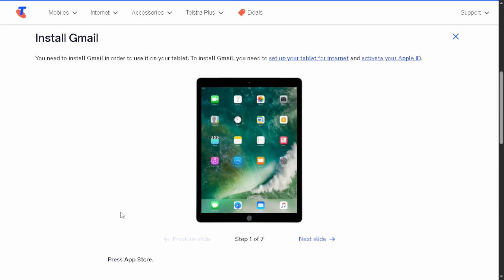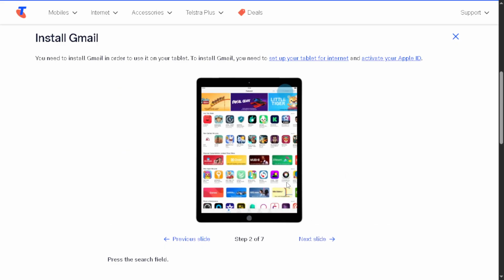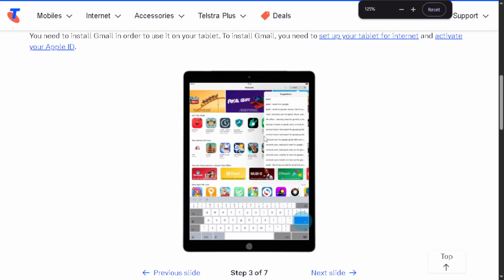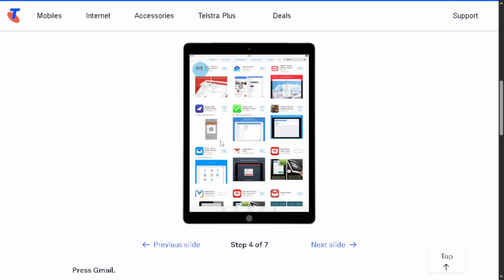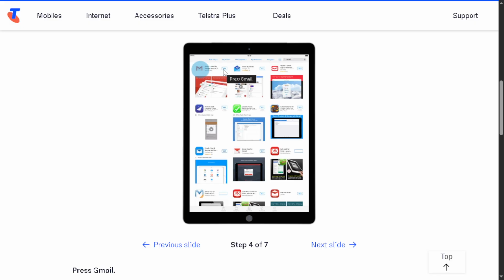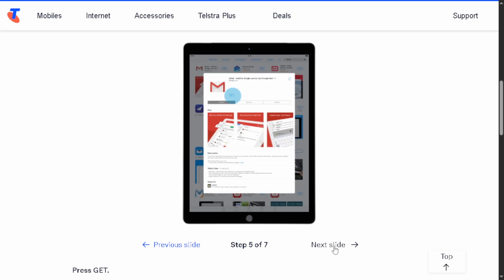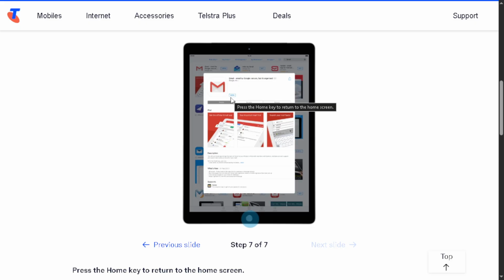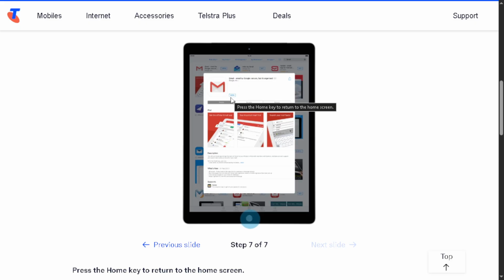How to Install Gmail on an iPad Pro (Full 2026 Guide)